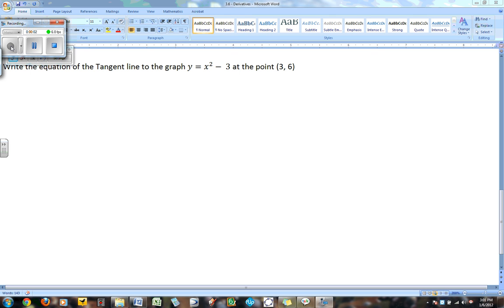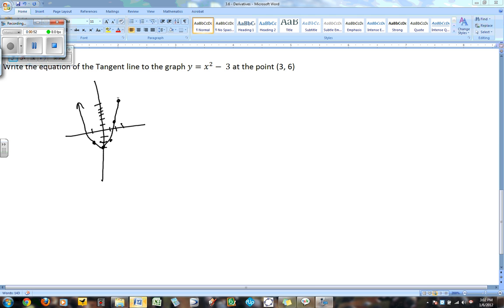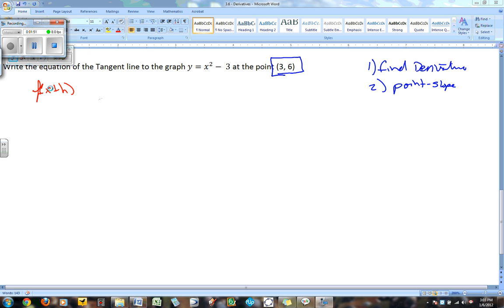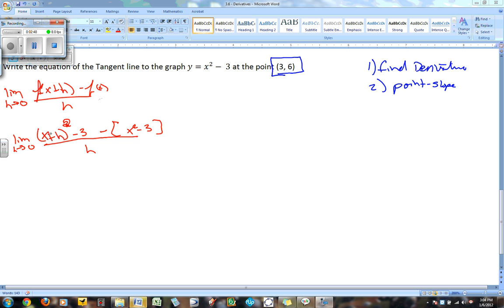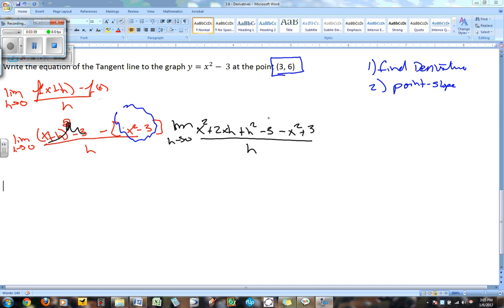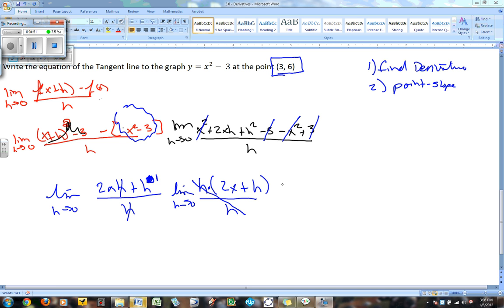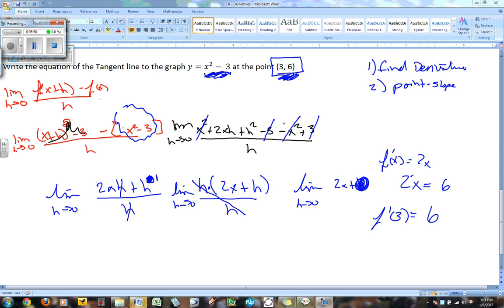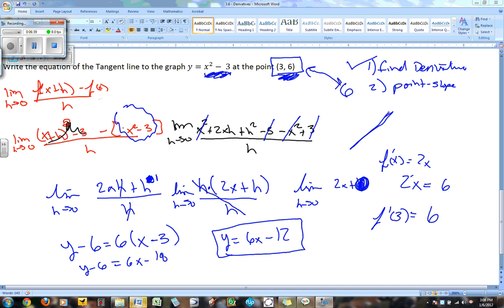3 6 Derivatives part 2